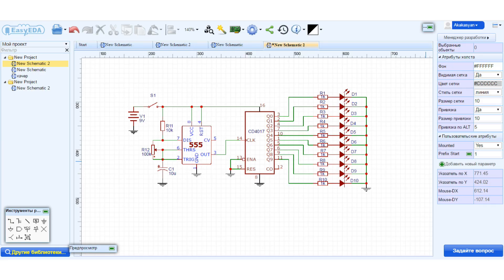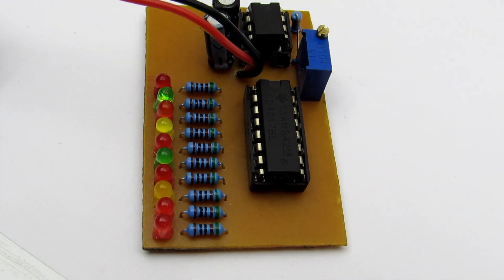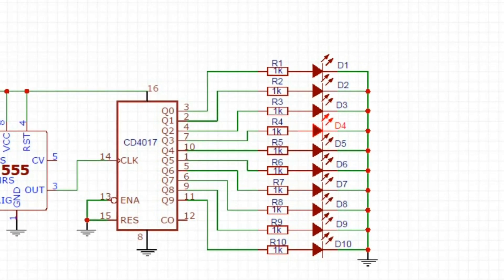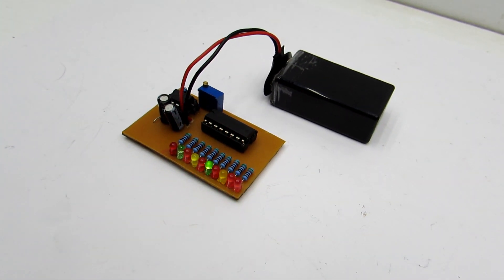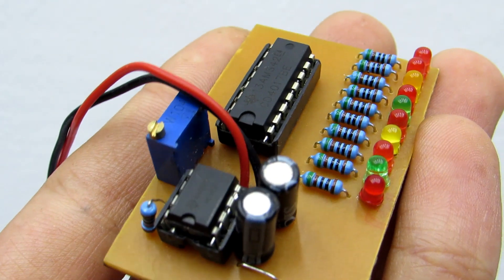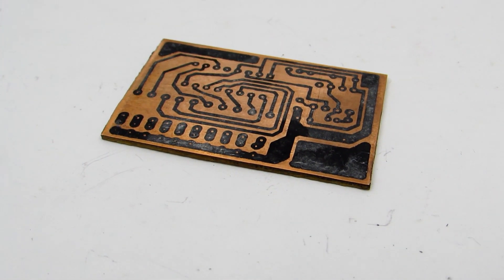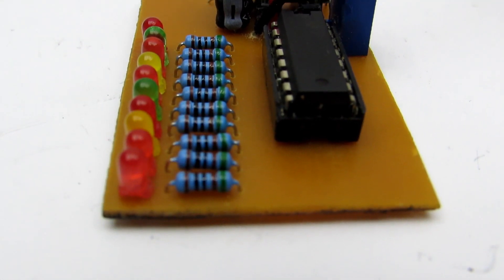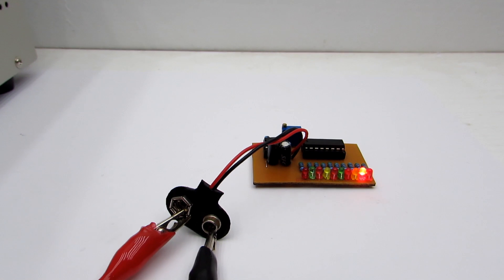DIY running line with LEDs